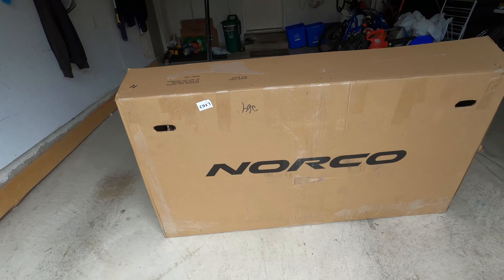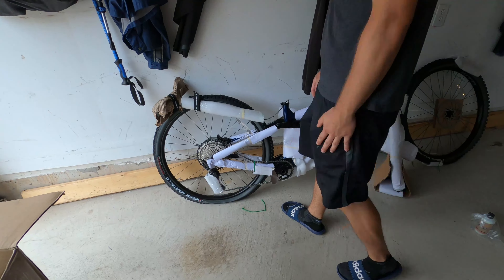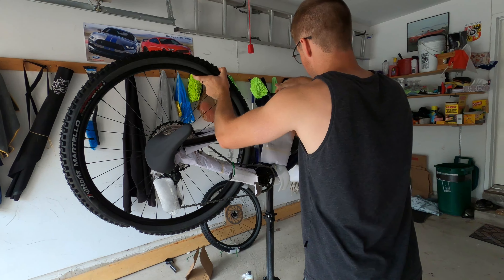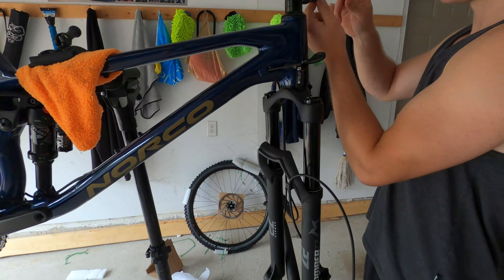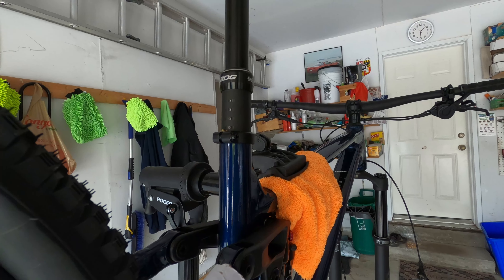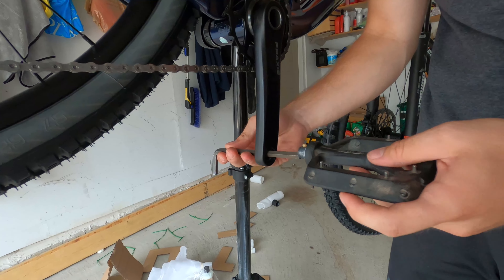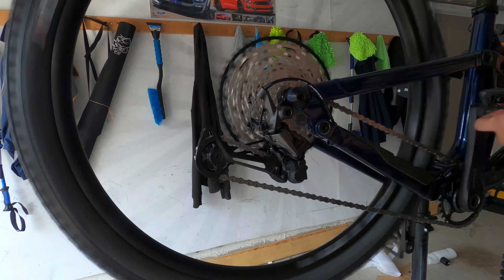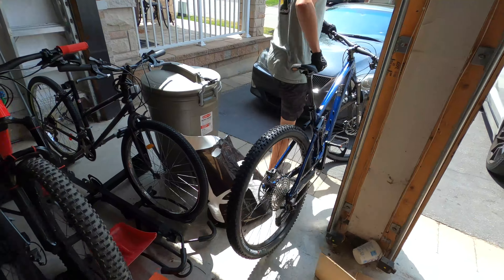2023 Norco Fluid A2 | Build n' review | GoPro Hero 8 Black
Hey everyone, I'm posting again! I have a couple more videos on the way! I am currently being caught up by work and other fitness and training things.

2023 Norco Fluid A2 (Large) 29" Wheel @gunner_mtb on Instagram
Purchased from Velophezie (Quebec, Canada)
$3,999 CAD / $3,133 USD

Follow me at @Maplemtb on Instagram!

Recording/editing equipment:
-GoPro Hero 8 Black
-Filmora X